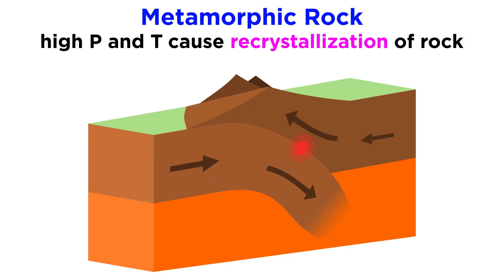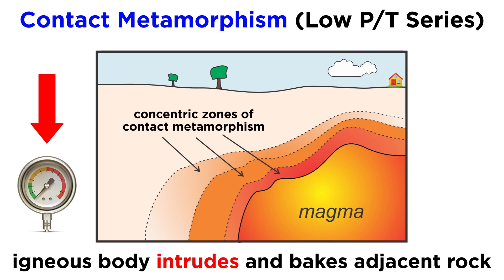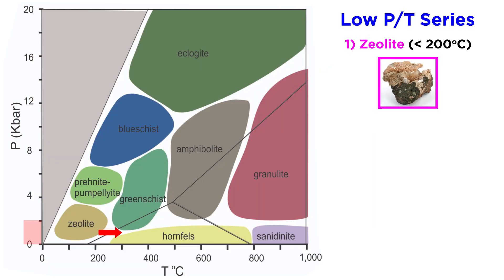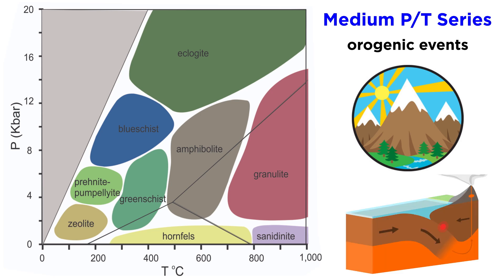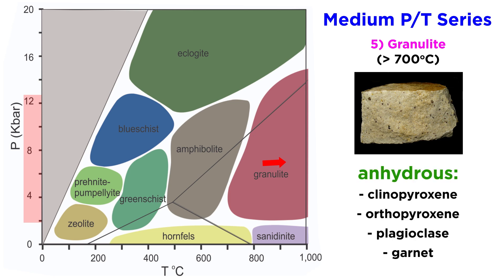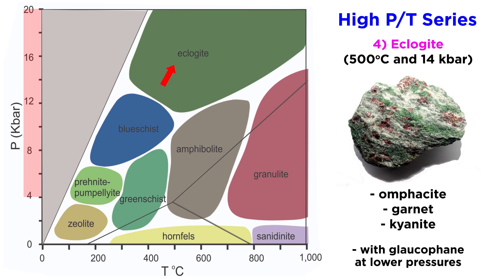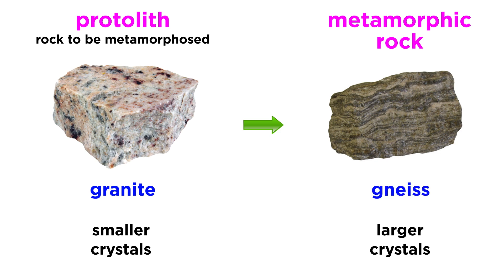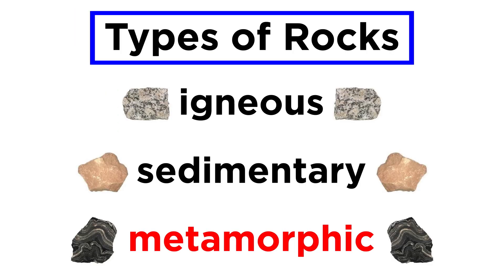Types of Metamorphism: Low P/T, Medium P/T, and High P/T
Now that we know what metamorphic rocks are, and how they form, let's go over the types of metamorphism. The various pressures and temperatures that can be involved in this process determine the type of metamorphic rock that will form, so let's go over all of these sets of conditions and get a sense of it all works.